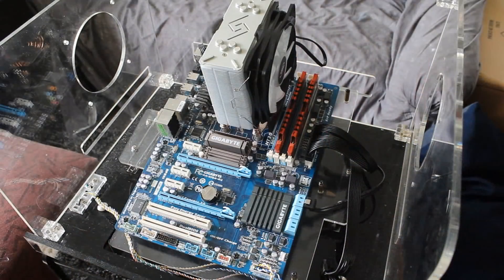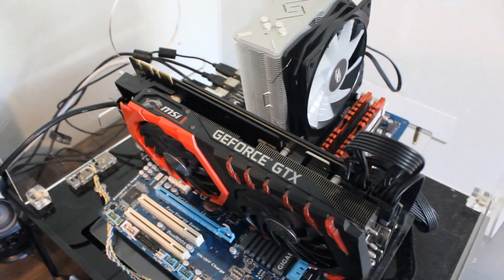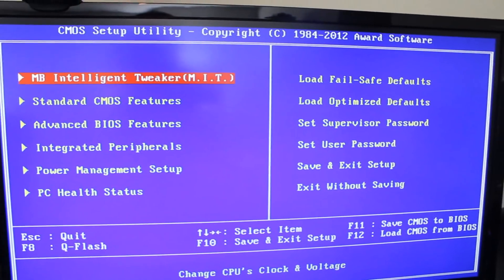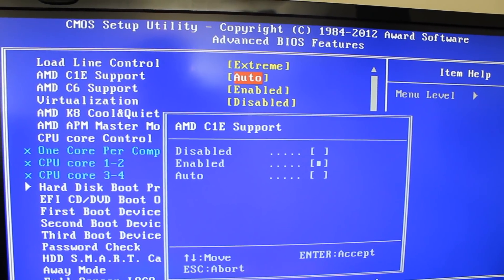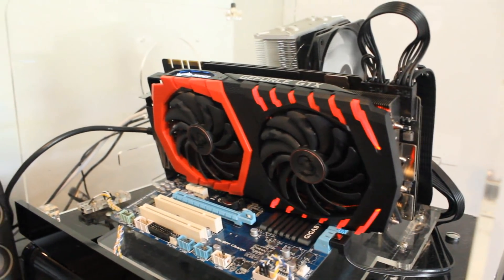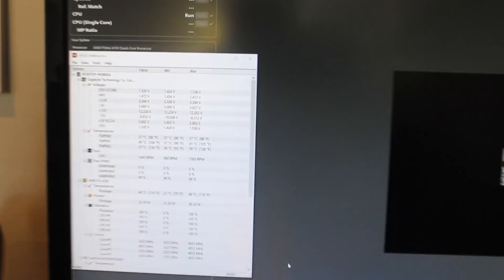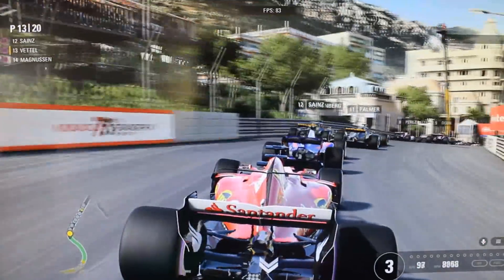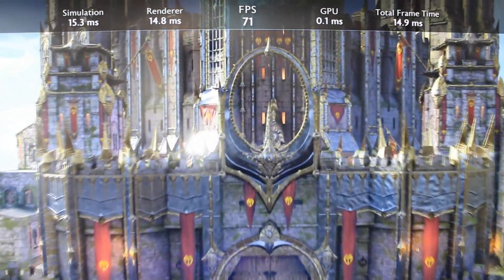FX-4100 In 2018, Is It Still Viable? (Overclocking & Benchmarks)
You asked for it, the rubbish skip build gets overclocked, but can it really get all the way up to the magical 5 GHz?